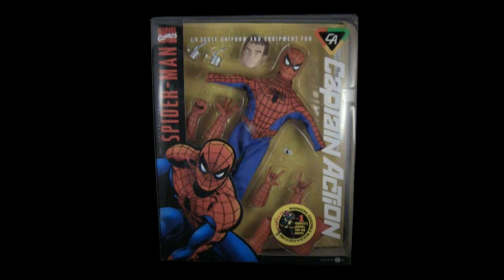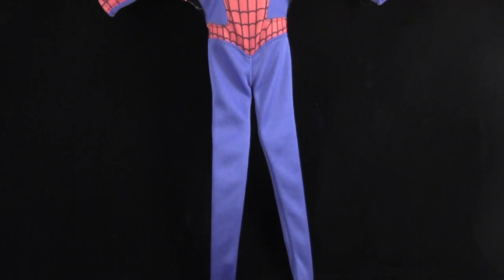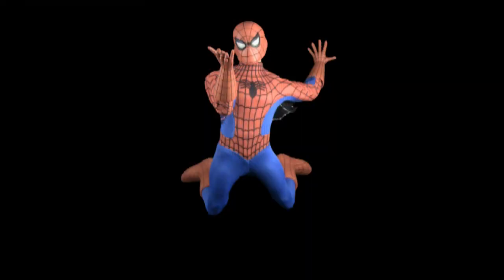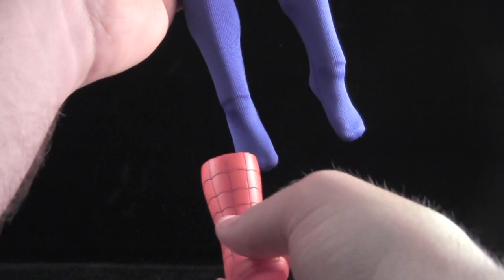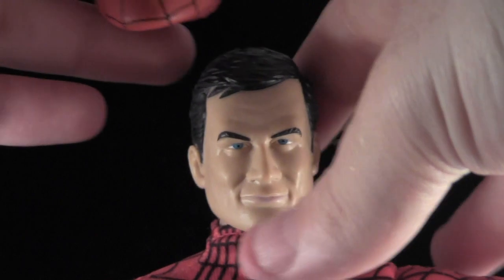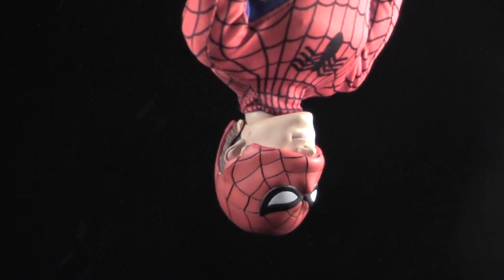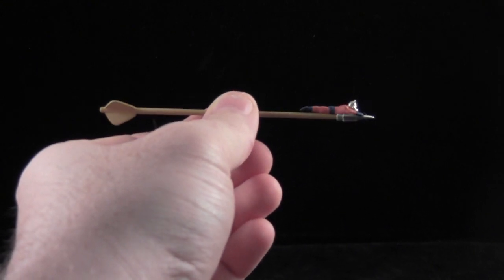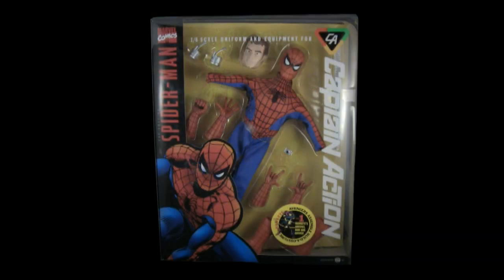Round 2 Captain Action Deluxe Spider-Man Costume Set REVIEW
Devall is back with an all-new review! This time he gives us an in-depth look at the Captain Action Deluxe Spider-Man costume set from Round 2! So what are you waiting for Spider-friends? Check it out!